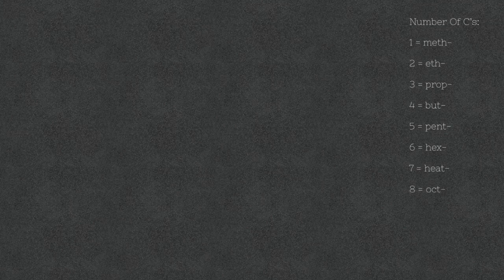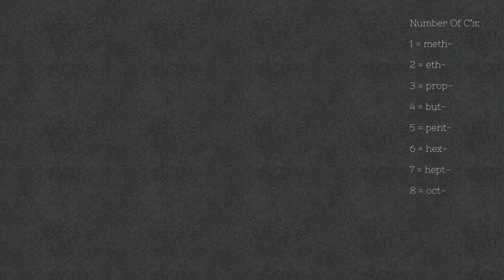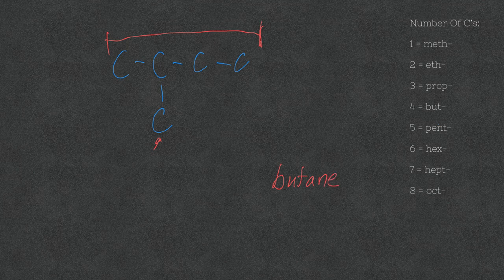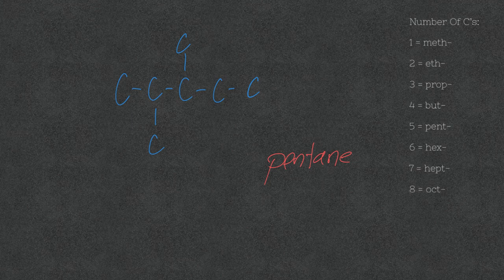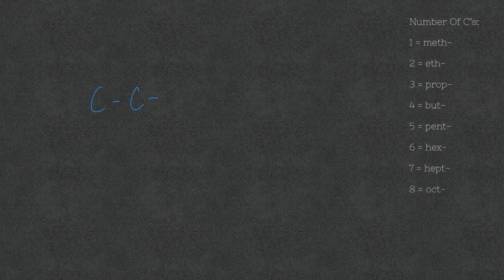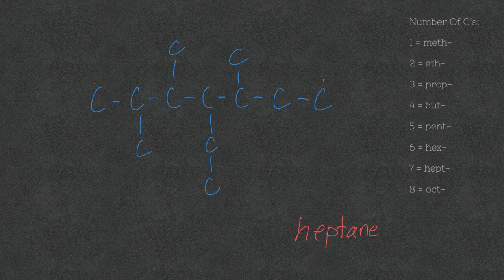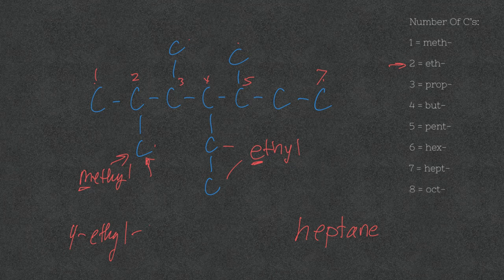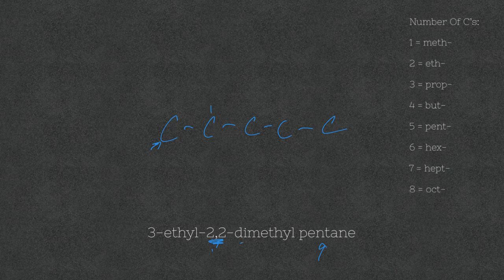Naming Simple Alkanes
Naming simple hydrocarbons with carbon based side groups